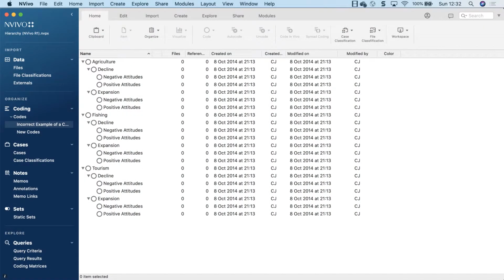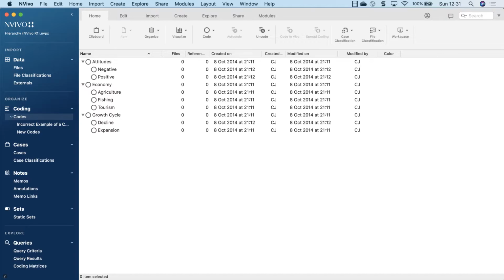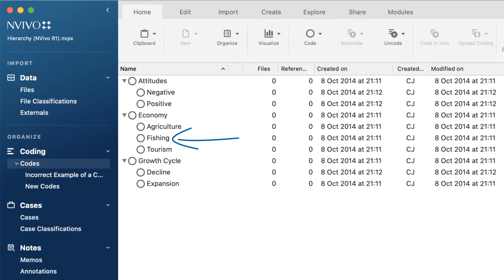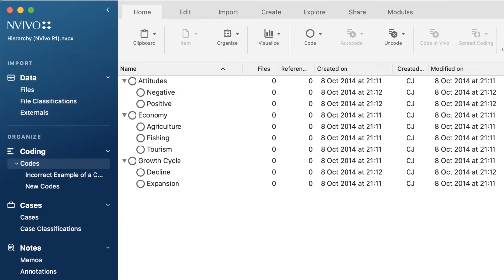23 Princples of coding